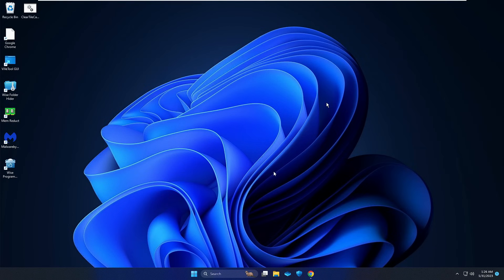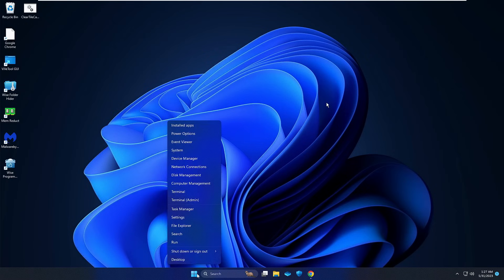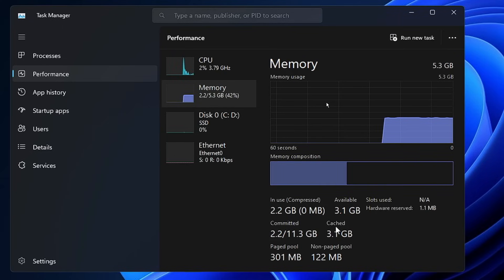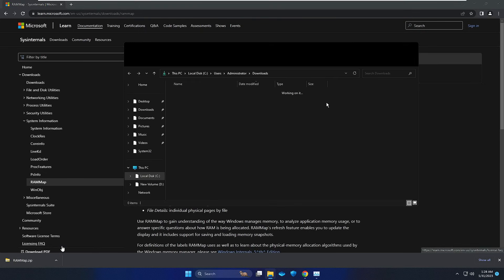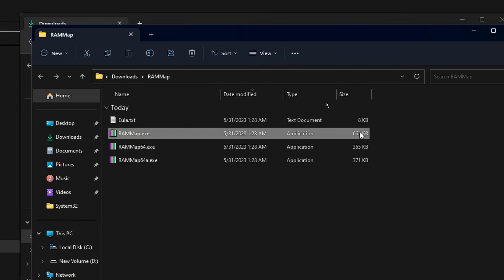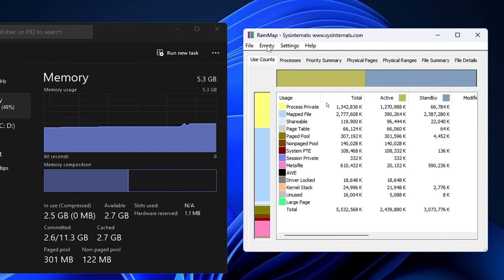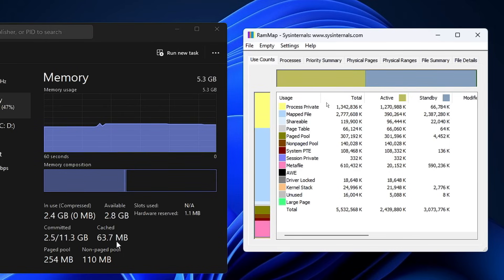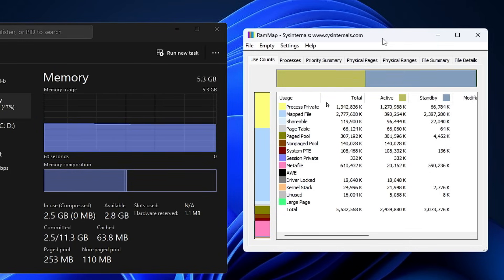How to Clear RAM Cache in Windows 10/11 (2026) | 🚀 Make Computer Faster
How to Clear RAM Cache on PC [for Windows 10/11]

This Microsoft tool will quickly clear your memory cache in Windows 10/11 Laptop and PC.
   ⚙️ Maximize your Windows 10/11 PC's performance with Fortect, a powerful tool designed to keep your computer running smoothly 🚀

☑ Watched the video!
☐ Liked?

Is it okay to clear cache on RAM?
How do I clean my computer's RAM?
what is cached ram
how to clear ram cache reddit
how to clear memory cache
should i clear ram cache
how to free up memory on pc
cached ram windows 10